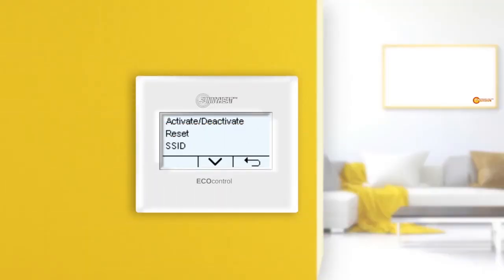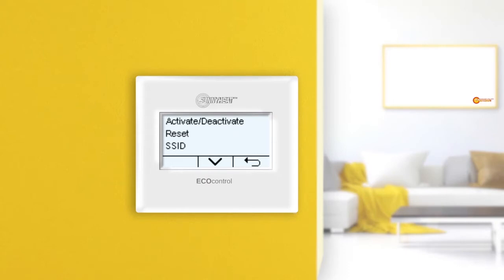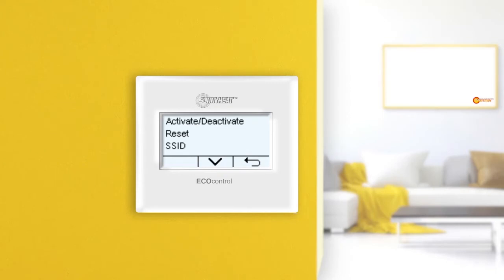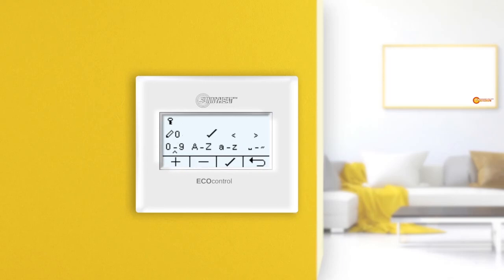SUNNYHEAT ECOcontrol tutorial: smart home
This tutorial is about smart home